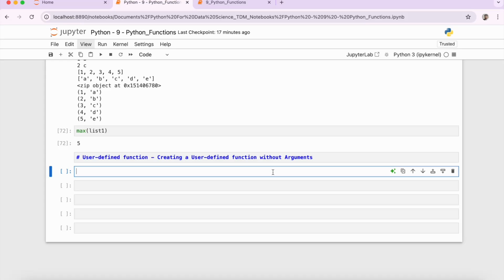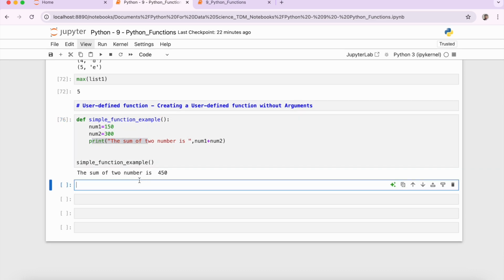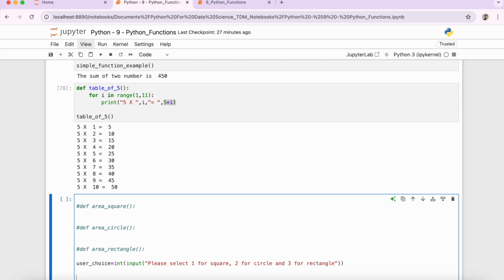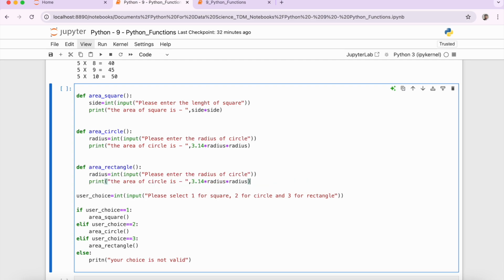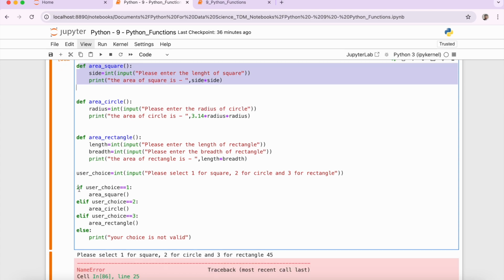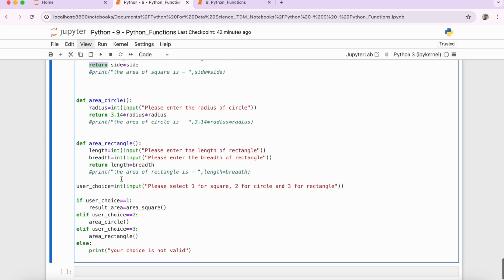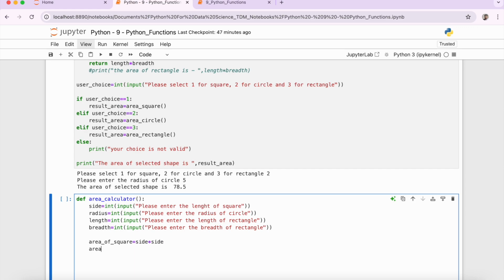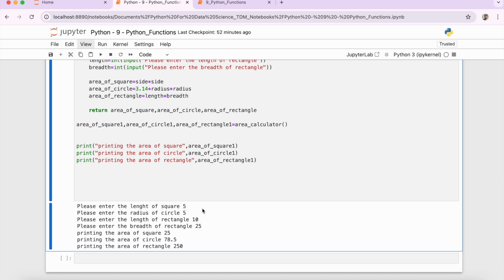User-defined function - How to Creating a User-defined function without Arguments in Python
Welcome to today’s DataMillennials's coding session! 🚀 In this video, we dive into User-defined function, breaking down each concept with practical examples and clear explanations. Whether you’re a beginner or looking to enhance your skills, this guide will help you step up your coding game. By the end of the video, you’ll have a solid understanding of:

Topic 1-- What is User-defined function
Topic 2--How to Creating a User-defined function without Arguments in Python
Topic 3--Creating a function without arguments and compute the result
Topic 4 Creating a function without argument and using for loop to print table of 5
Topic 5 - calling the function based on the user choice
Topic 6 - Creating a function without arguments and returns a single value